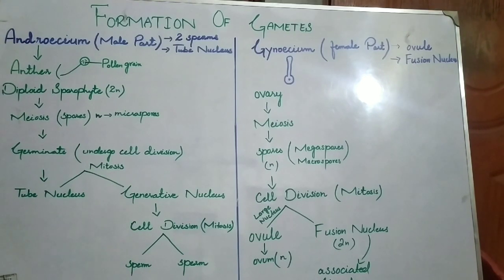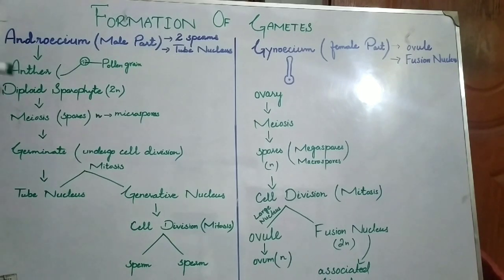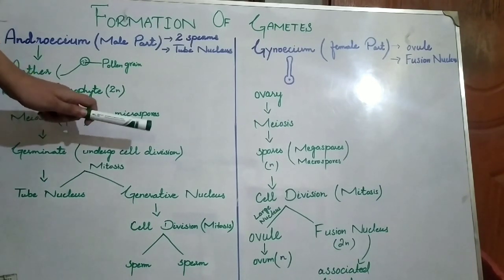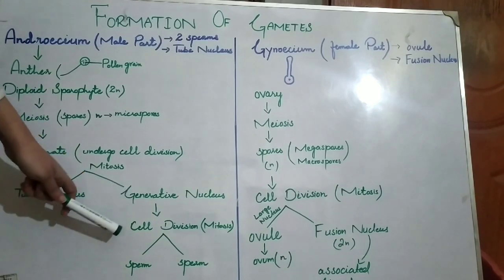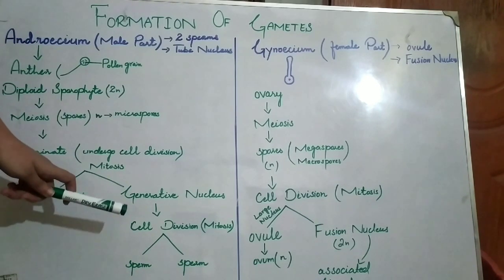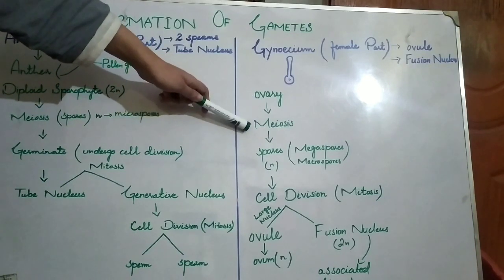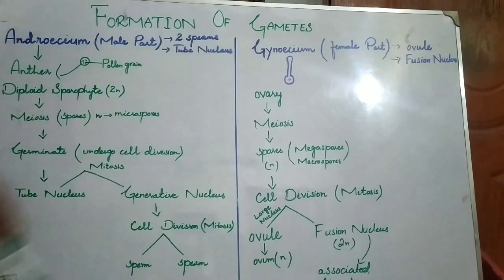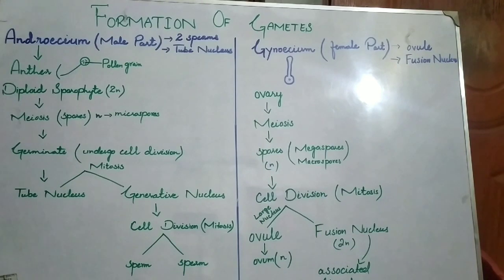Sexual Reproduction in Flowering Plants part 2. formation of gametes